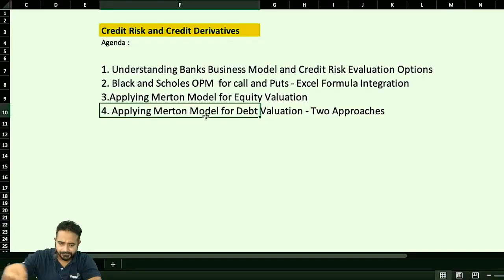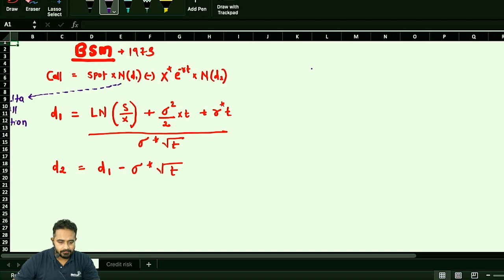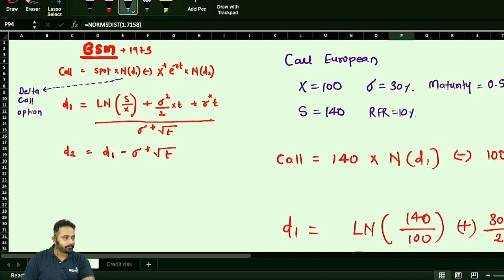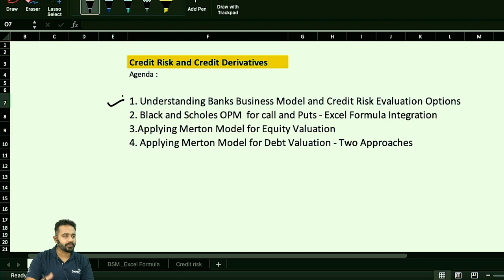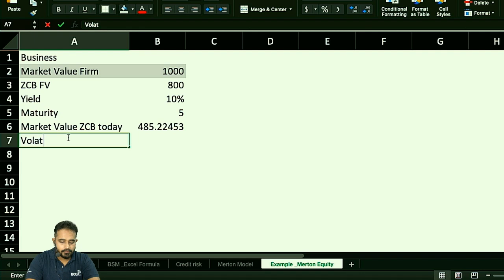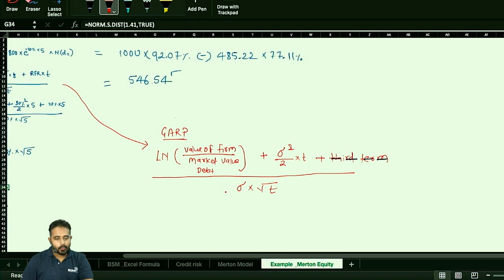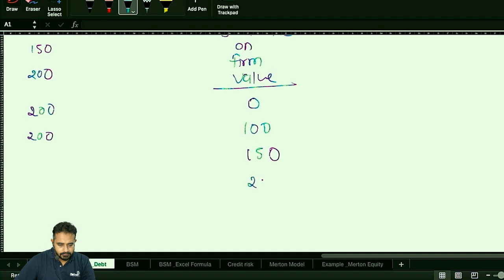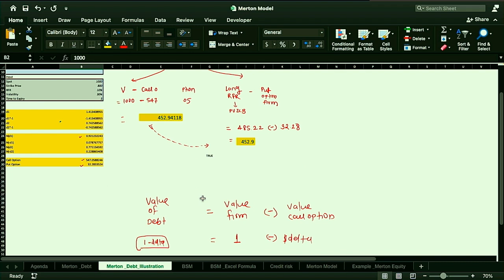Black Scholes model (BSM) and Merton Model Explained! Specially used by traders.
0:00 Introduction
2:07 Understanding Banks' Business Model & Credit Risk Evaluation Options
6:12 Black and Scholes OPM for Calls & Puts - Excel Formula Integration
39:39 Applying Merton Model for Equity Valuation
1:07:55 Applying Merton Model for Debt Valuation - Two Approaches

"FRM Part II/CFA Level II - BSM and Merton Model Explained!"